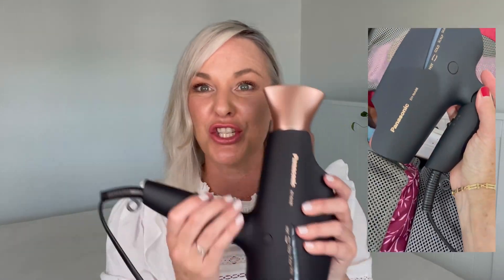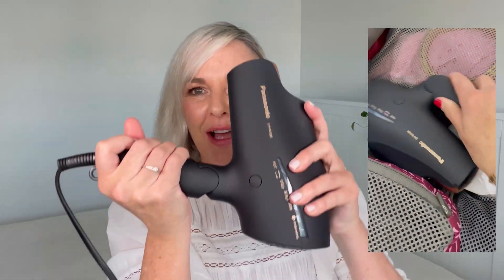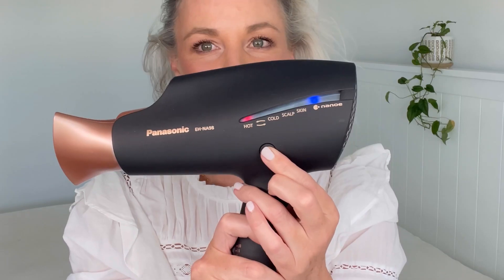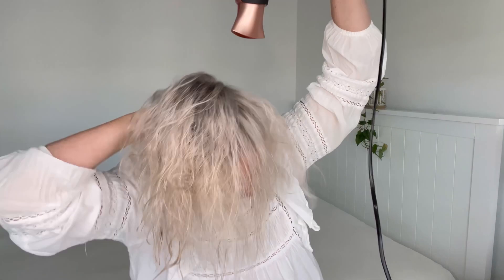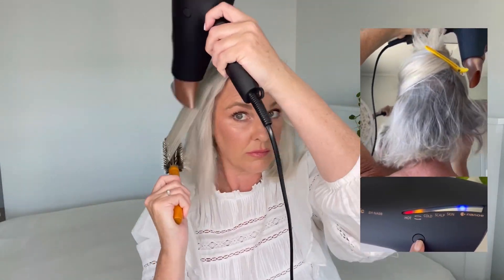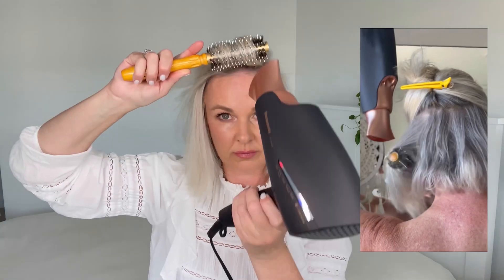Panasonic hairdryer review for healthy hydrated hair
I get asked a lot about how I keep my chemically bleached blonde, baby fine, thinning hair, so shiny? After a lot of hormonal hair loss and thinning, I’ve been prioritising my hair health. In this video you'll see me walk you through my 7-week trial of this innovative hair dryer from Panasonic. The EH-NA98 is a dream come true.

This Panasonic hairdryer actually generates moisture particles to help hydrate your hair. Amanda

Did you know I have an Online Makeup Masterclass, Ageless Beauty?
This is where you can learn all my skincare tips and makeup tricks for women aged 40 plus. Step by step bite sized video tutorials all housed in one convenient place. Guided by me every step of the way from makeup confusion to makeup confidence. It's all about flattering and enhancing your natural beauty now, and updating your makeup skills to work for you now.